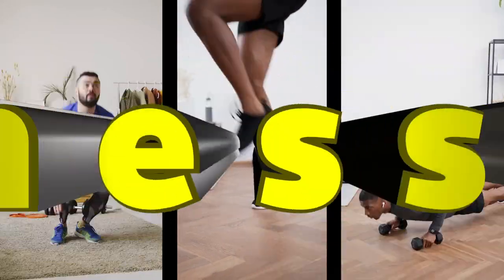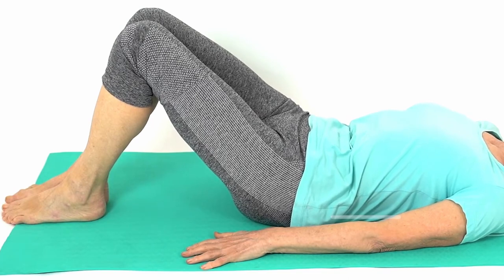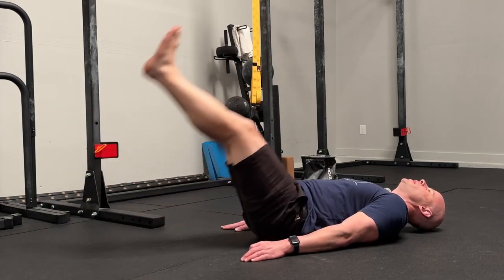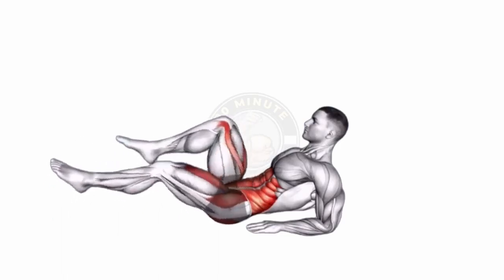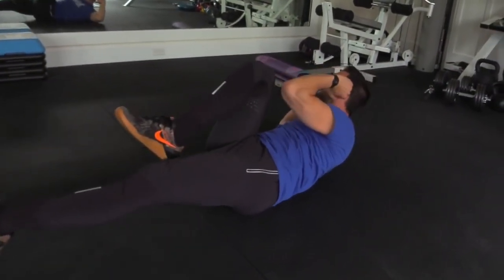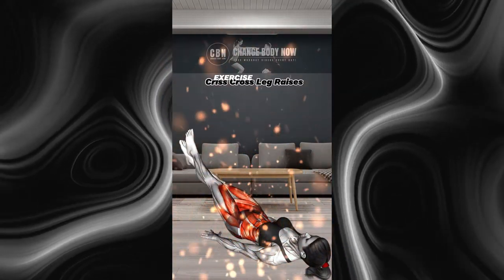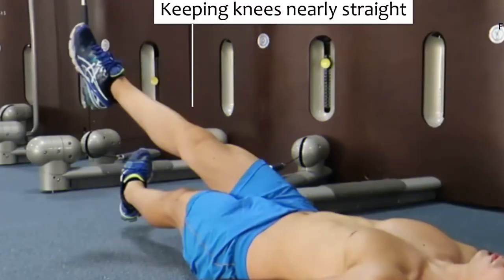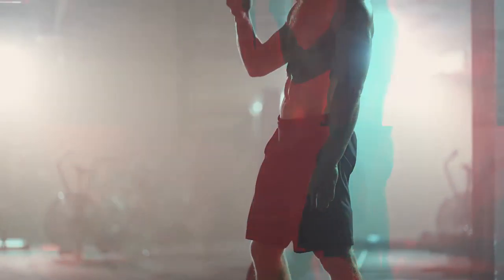Top Exercises That Best Help Burn Belly Fat Effective Secret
Fitness 24h#PLAYLIST#burn belly fat
Video content talks about: Top Exercises That Best Help Burn Belly Fat Effective Secret
Describe :
Unlock the secrets to burn belly fat with these top exercises designed to target that stubborn midsection. Say goodbye to excess flab and hello to a slimmer waistline with these highly effective workouts. From cardio to strength training, these exercises are specifically chosen to maximize fat burning in your abdominal area. Whether you prefer high-intensity interval training, yoga, or Pilates, there's something for everyone in this comprehensive list. Incorporating these exercises into your routine will not only help you shed unwanted pounds but also improve overall health and fitness levels. Don't let belly fat hold you back any longer - start your journey to a trimmer, healthier you today
▼ ▽ TIMESTAMPS
00:00 introduce
00:38 ALTERNATE LEG RAISE
02:22 BOTTOMS UP
03:45 FLUTTER KICK
04:33 ELEVATED CYCLING
05:29 AIR BICYCLE
06:51 LYING LEG HIP RAISE
08:04 CRISS CROSS LEG RAISE
09:28 LYING SCISSORS CROSS
10:14 MARCH